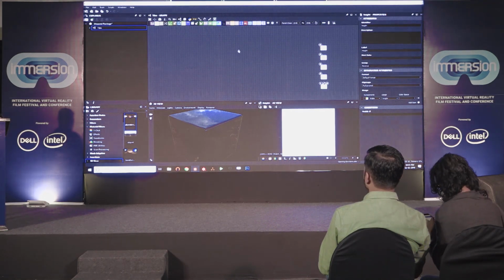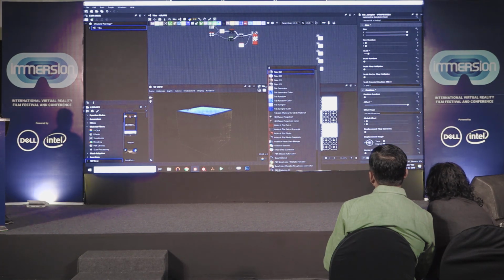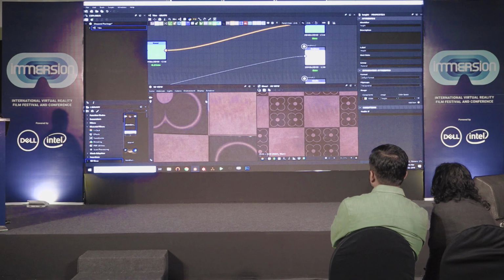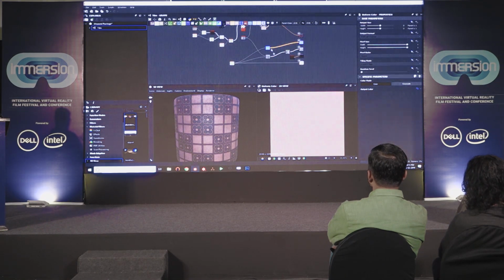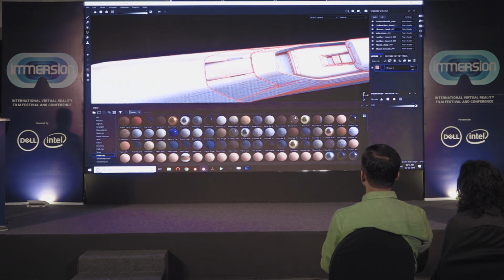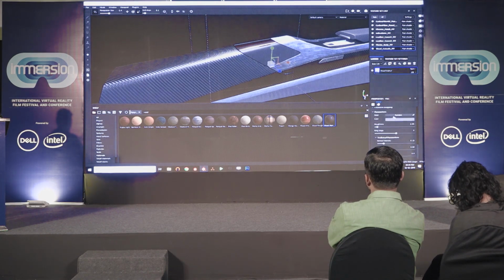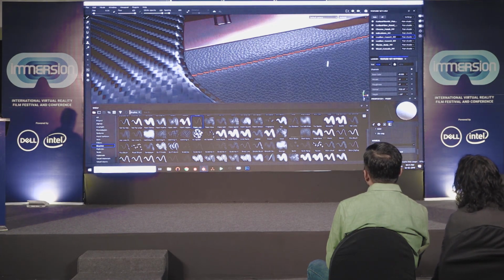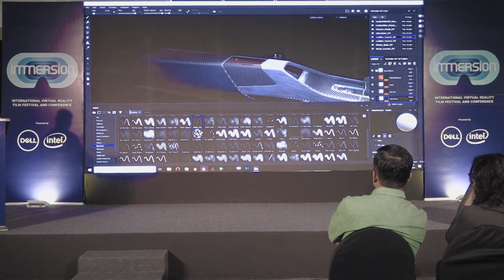Understanding PBR workflows and photorealism - Keerthan Sathya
Immersion VR Film Festival & Conference- India’s First Virtual Reality Film Festival & Conference will be back for it’s second edition on February 28-29, 2020. The recently concluded first edition took place at Nehru Centre, Mumbai on March 1-2. Imagined and conceived to be the country’s most purposeful and credible IP platform in the field of VR & Immersive Technology. A platform that brings together futurists, creators, enterprise, startups, change agents and funding players. The second edition will be larger and more in many ways.